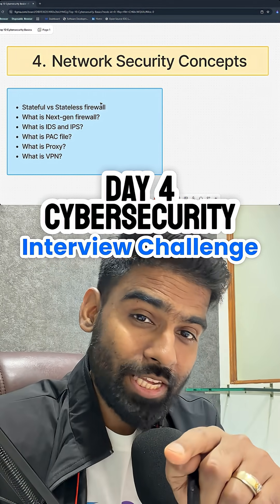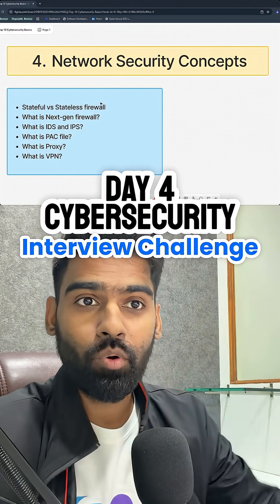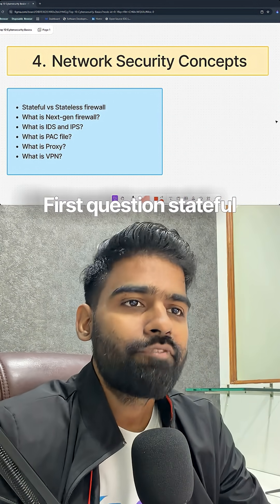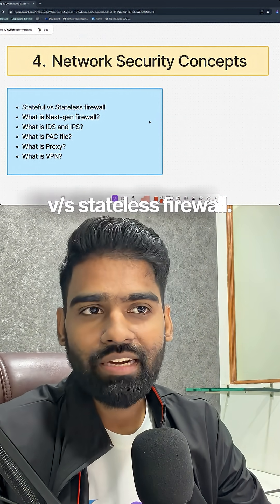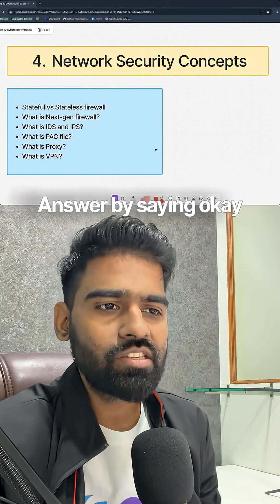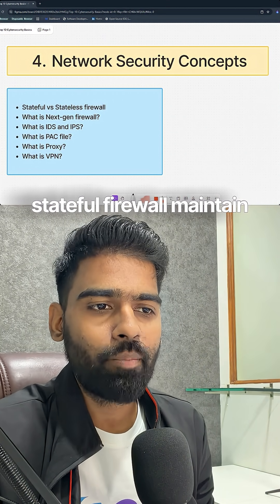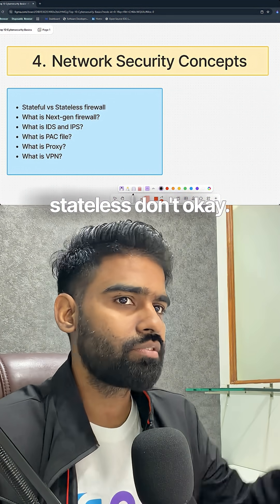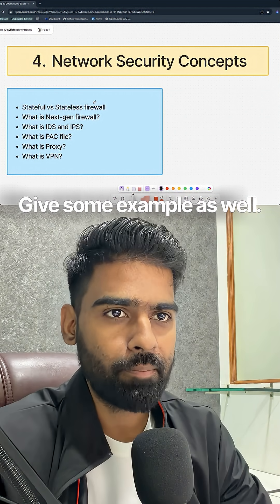Day 4 - 10 Days Cybersecurity Interview Challenge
Visit Haxcamp.com for real world practical projects and challenges.